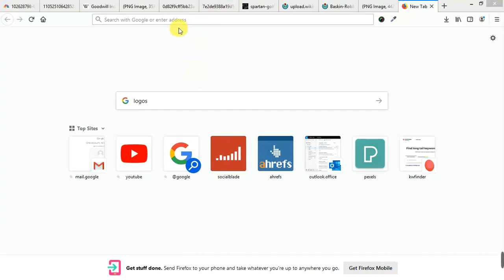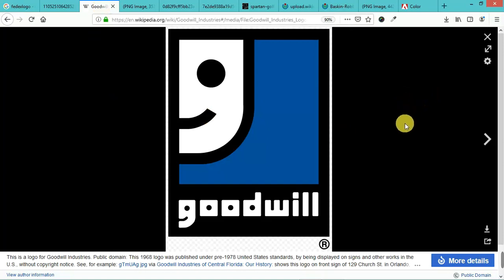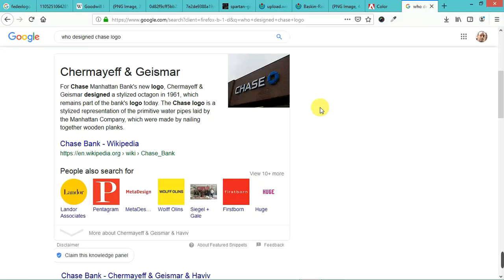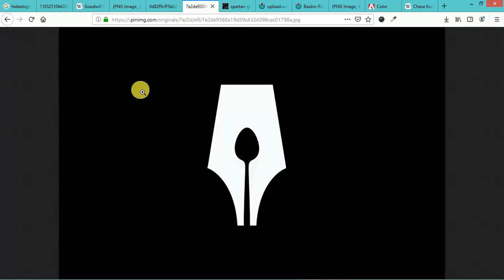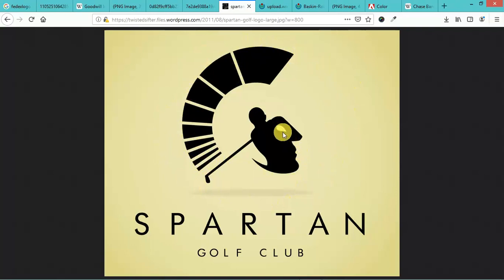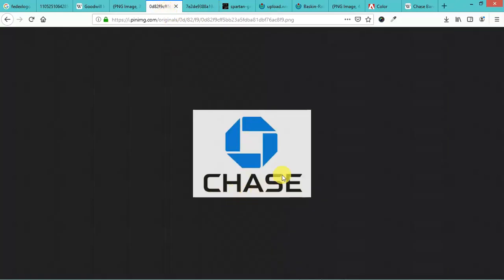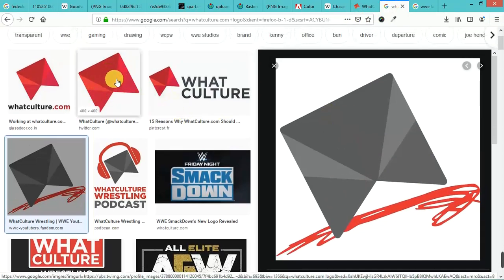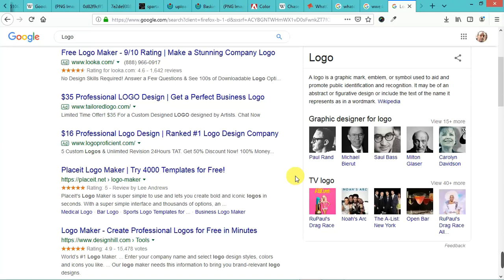Examples of Great Logos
I wanted to show you some examples of logos that I think are great, and why I think these reviews are amazing. A couple are famous logos, but we also look at some less well-known logos that are also great. Do you have some favorite logos?